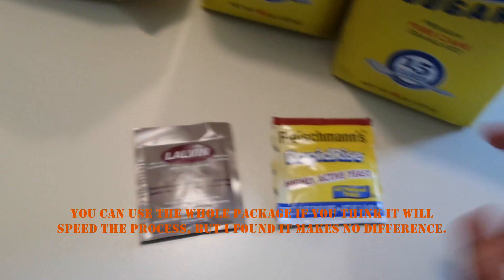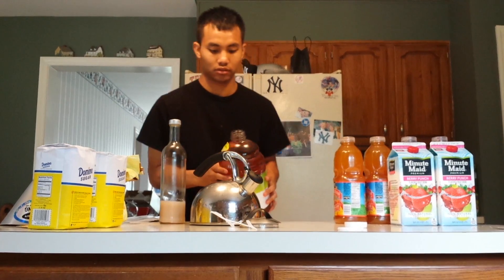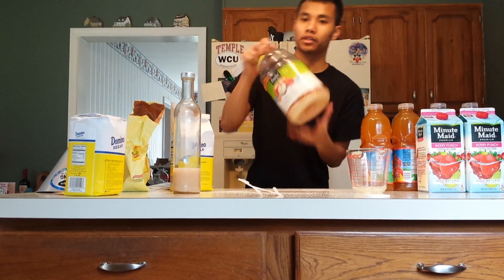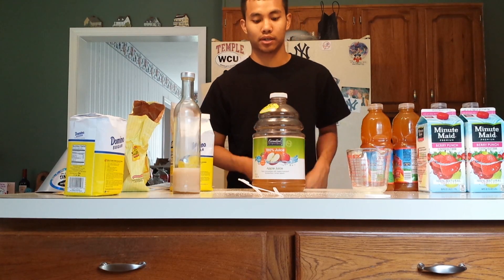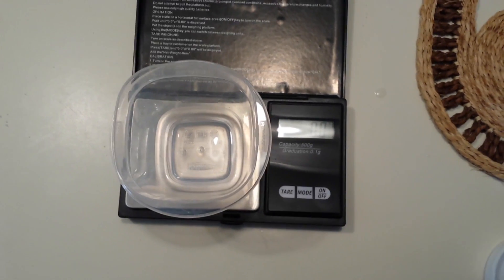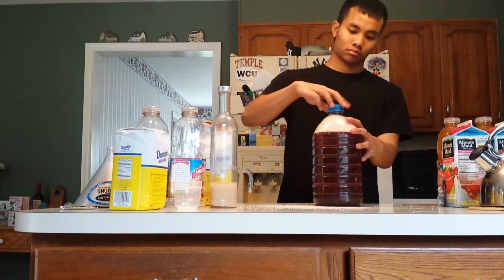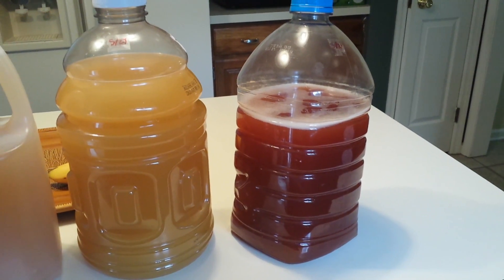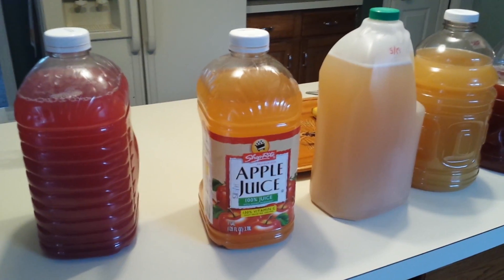College Saving Tips: How to Make Homemade Wine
Before you proceed, you must at least be 21 years of age or older. This is not intended for minors who are underaged. I cannot be liable for anyone who commits any alcohol related offenses.

This video will explain how to make homemade wine from 100% fruit juices. What you will need is 1/2 a packet of yeast, 1 to 3 cups of sugar (depends on how strong you want it to be)-I found that 1.5-2 cups does a nice job of reaching a high alcohol content without using up too much sugar-and of course a gallon of 100% fruit juice WITHOUT preservatives.

Yeast: There are many brands you can pick from. You have to be extremely lazy to want baker's yeast as it is not much cheaper than wine yeast. I personally used Lalvin Wine Yeast EC-1118, which is good for producing up to 18% alcohol content.

During fermentation, many like to have air locks or use balloons or condoms with 1-2 holes in them to help them notify whether the fermentation process is over via a deflated balloon or condom. Obviously this can add to the price a little. However, for frugal ones such as myself, it is okay just to let carbon dioxide escape from the bottle through a slightly open lid; I can assure you fermentation finishes in about 2 weeks if you do the process right.

Once you think your wine is ready, you can drink right from the container. Many have worries of sanitation when it comes to wine making, but if you do your best to clean your equipment with proper dish soap and what not, you will be fine. I've been most likely the most unclean wine maker, and I still have not gotten sick from my own wine despite my carelessness.